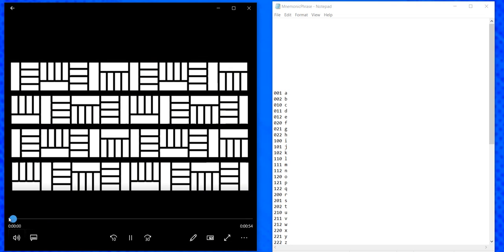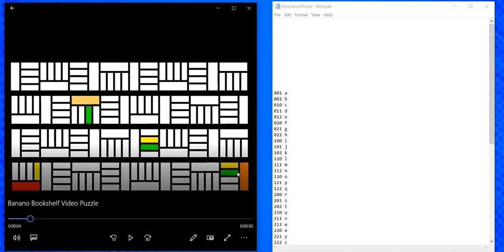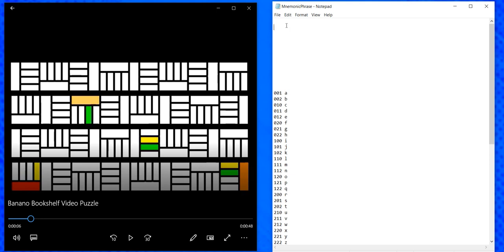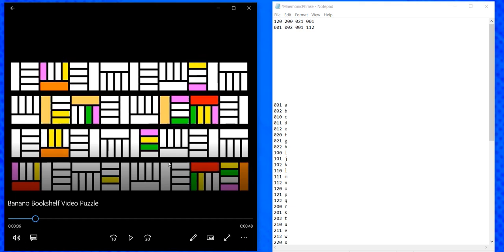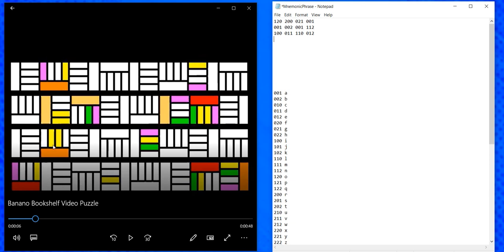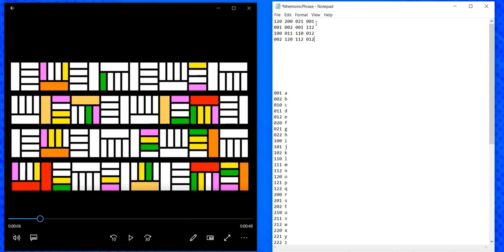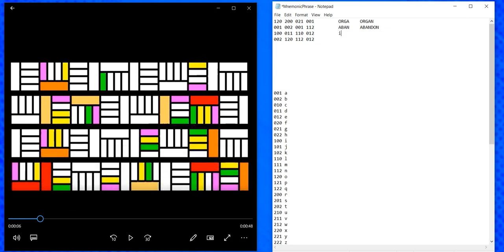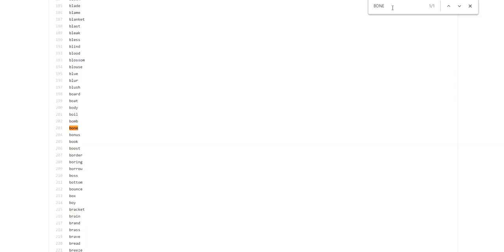Banano Bookshelf Puzzle Solution!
Solution to the Banano Bookshelf puzzle.

Solution (mnemonic phrase):

Organ
Abandon
Idle
Bone
Airport
Spray
Rose
Music
Buddy
Bacon
Gift
Episode
Photo
Report
Step
Poem
Action
Dinosaur
Fatal
Lecture
Hurry
Ignore
Glare
Square